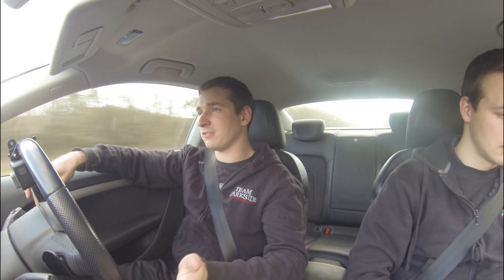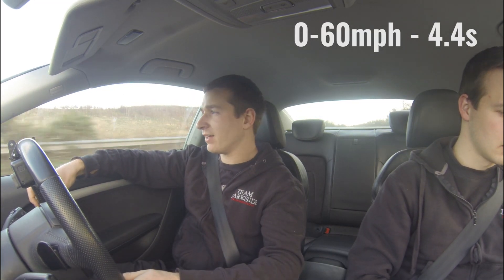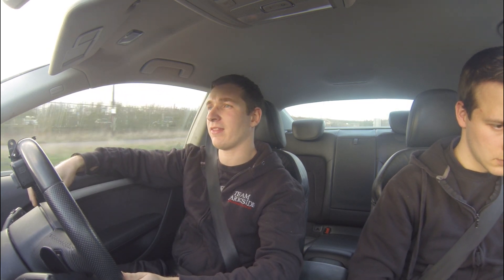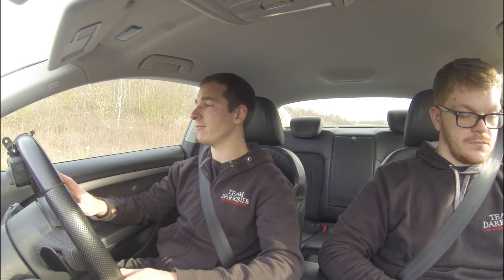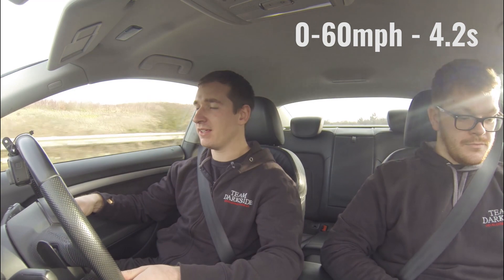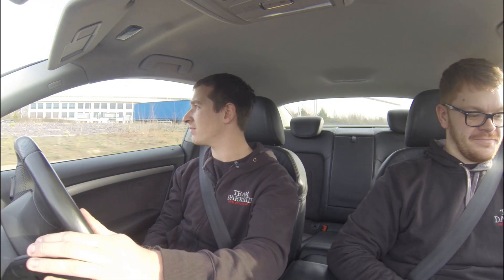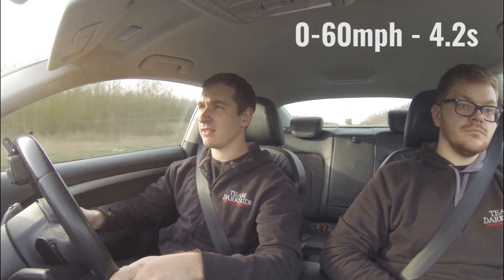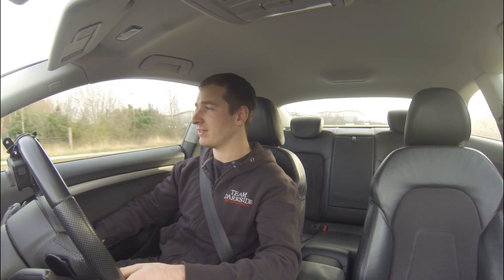AUDI A5 3.0 TDI QUATTO GEARBOX REMAP Testing - DARKSIDE DEVELOPMENTS - PART 10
Part 10 of our 3.0 TDI Quattro Audi A5 project car vlog

In this vlog we perform our own custom Gearbox tune while measuring before and after 0-60mph times using our Racelogic Performance Box to see what difference this makes in the real world, the V-Box showed 4.74s on stock gearbox software and after some magic we managed 4.42s to 60mph with our custom tuned gearbox software, a far cry from the standard 6.03 this car managed!

See our online blog for guides, event coverage, advise and more